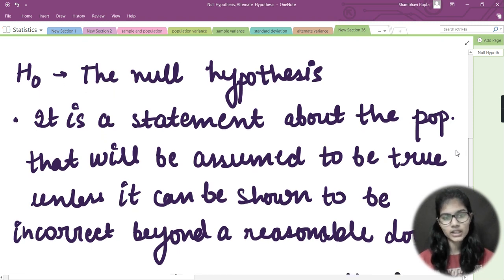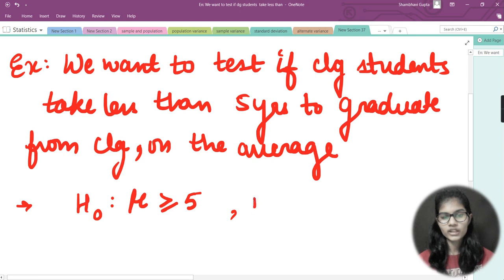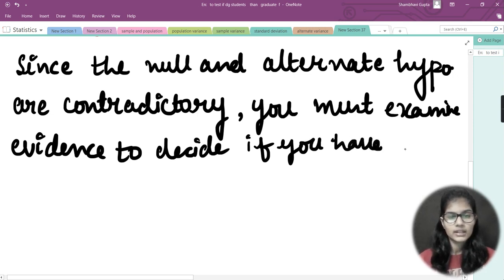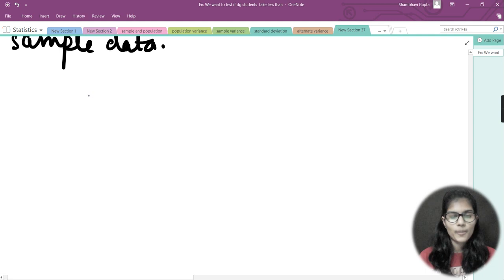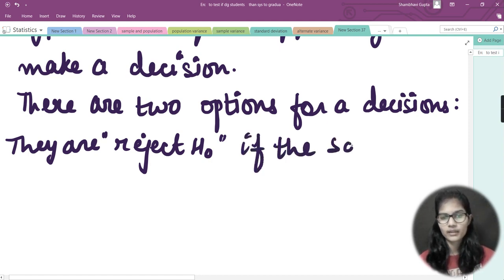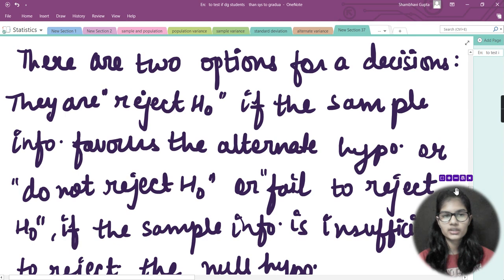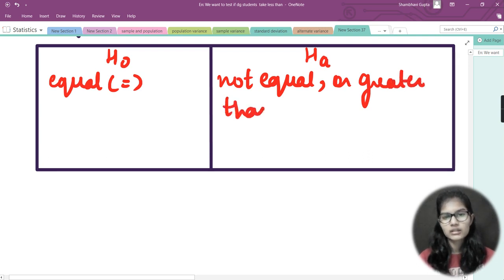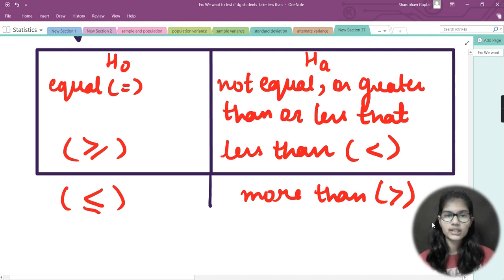Probability for Data Science| Part 18 Choosing the hypothesis |Probability course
Hello Everyone, In this video I have told you  about  choosing the hypothesis
Probability for Data Science| Part 18 Choosing the hypothesis | Probability Tutorial | Probability course